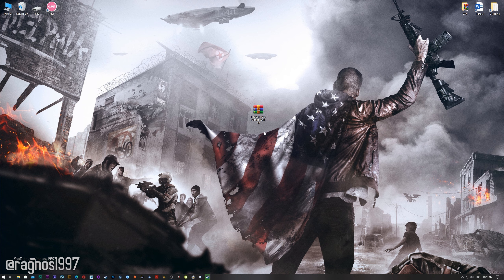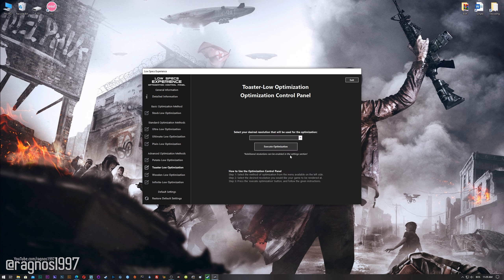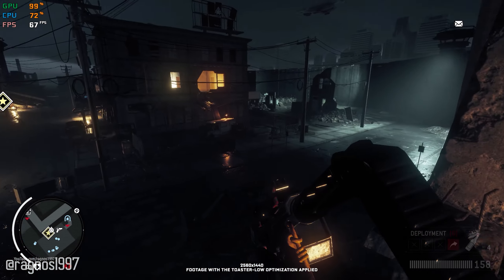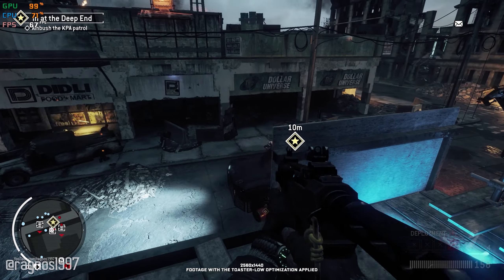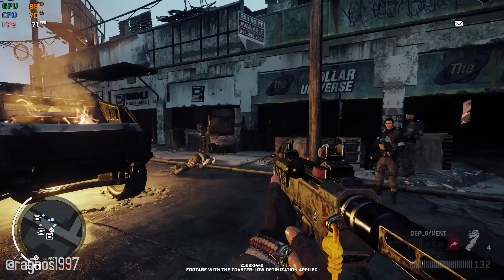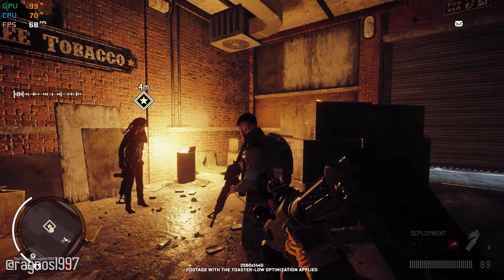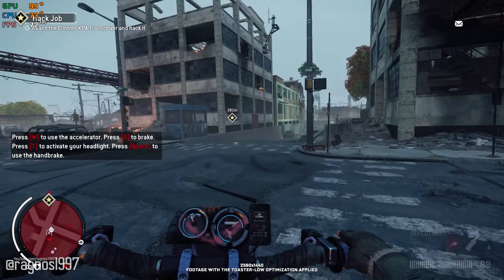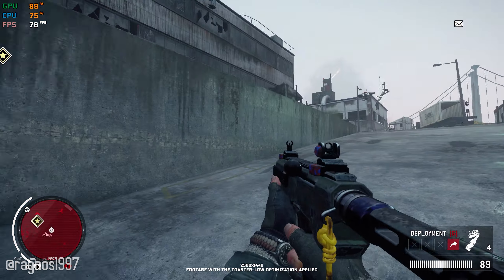Homefront: The Revolution - How to Reduce/Fix Lag and Boost & Improve Performance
This is simple to follow guide video on how to improve the performance and reduce the lag of Homefront: The Revolution. The optimization shown in this video is powered by the Low Specs Experience. Low Specs Experience is an in-house developed game optimization tool designed to optimize your favorite video games for maximum possible performance. It's a lightweight software package compatible with low-end, mid-end, and high-end PC configurations.

00:00 Introduction
00:43 Optimization Guide
02:05 Additional Gameplay Footage